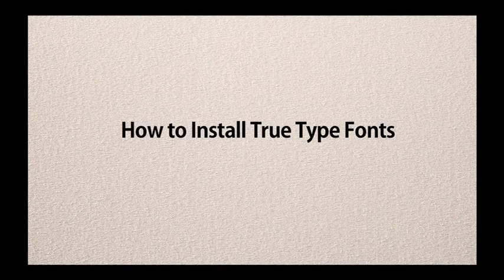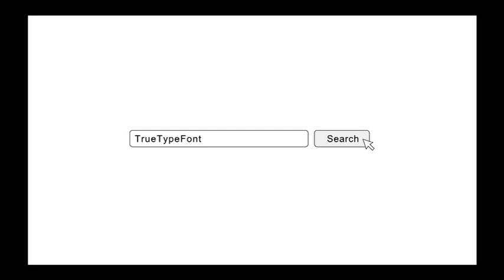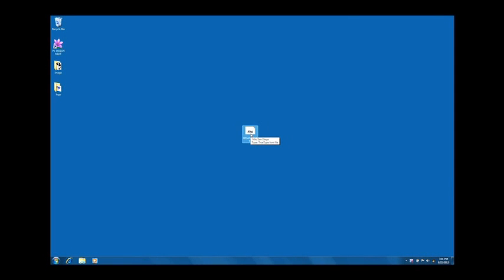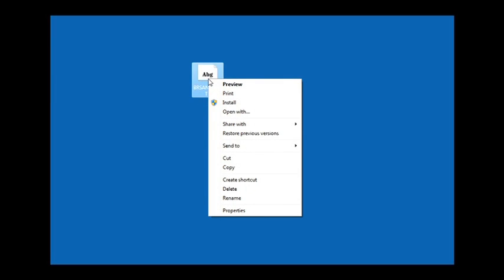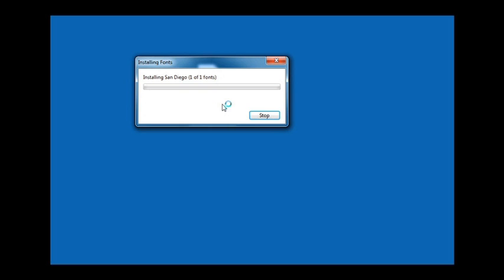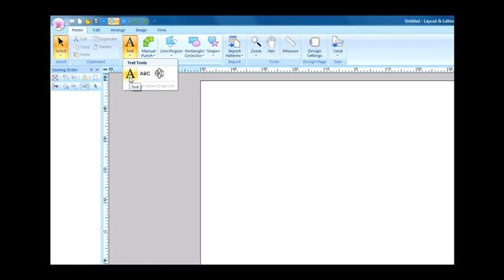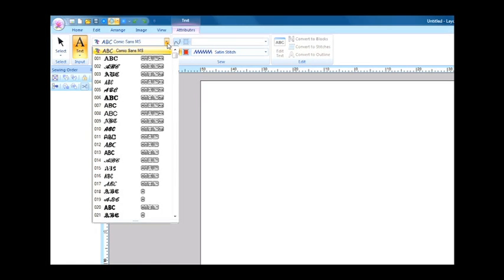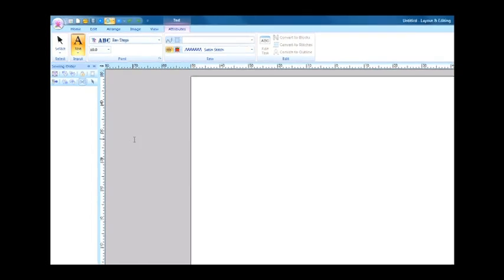PE-Design Next Tutorial - How to Install True Type Fonts